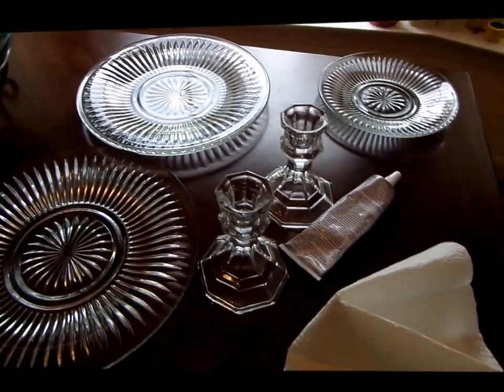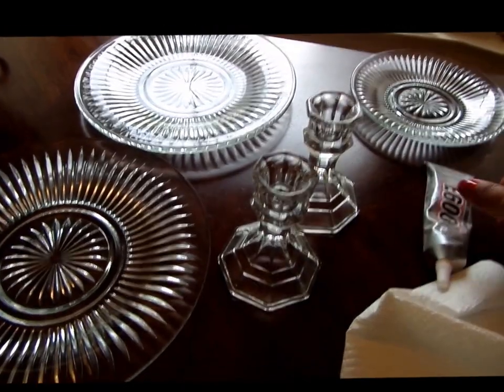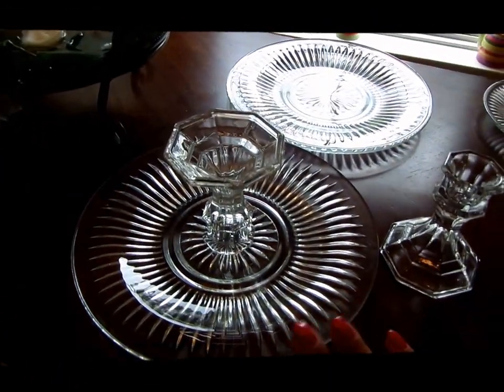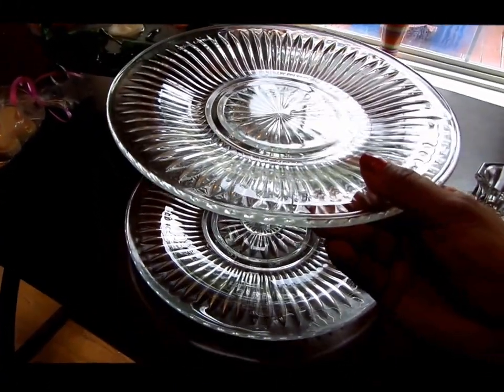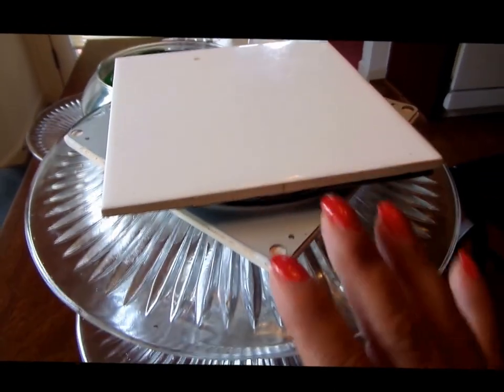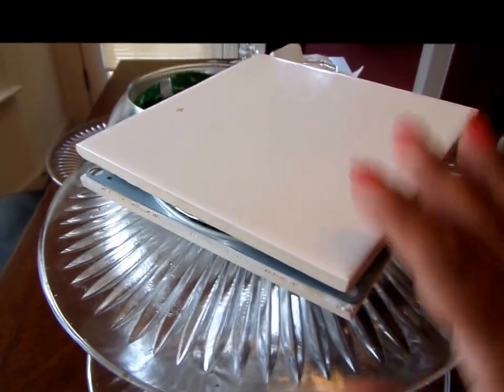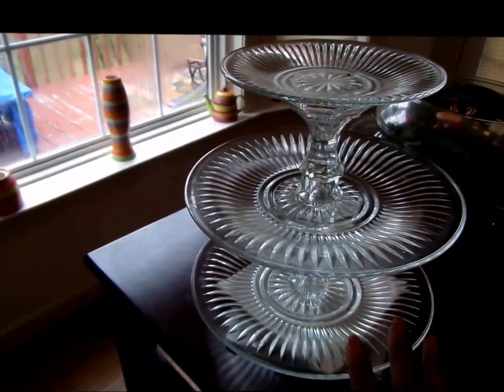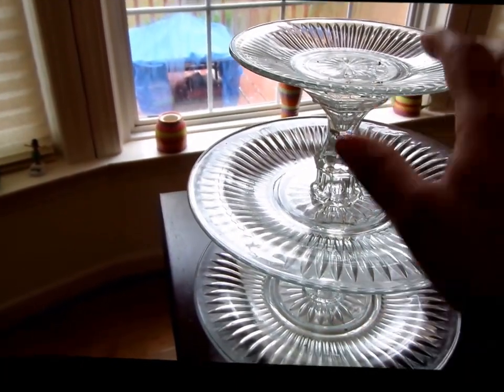DIY Three Tier Server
DIY
Wedding cake stand Or cupcake stand
Glass stand or jewelry holder
This video will show you how to make this inexpensive but elegant serving tray made in three tiers and with a lazy Suzie it will make a beautiful addition to your serving dishes